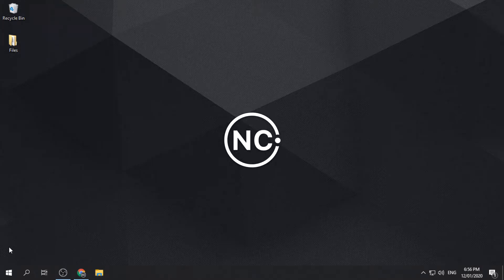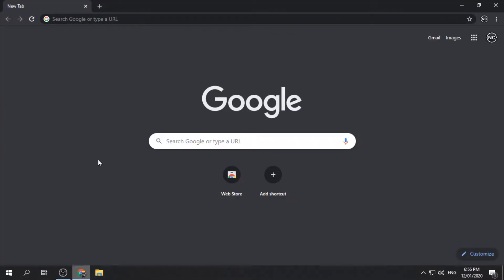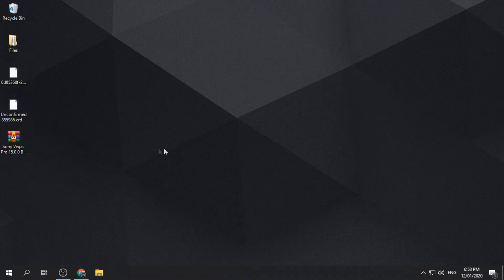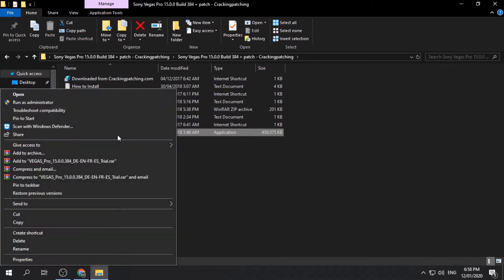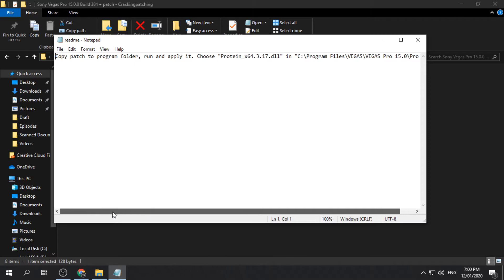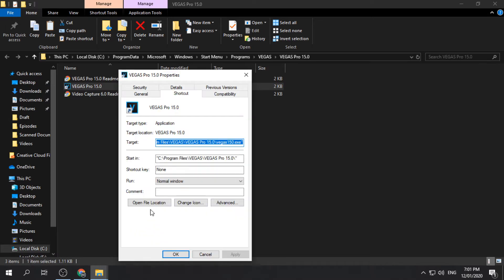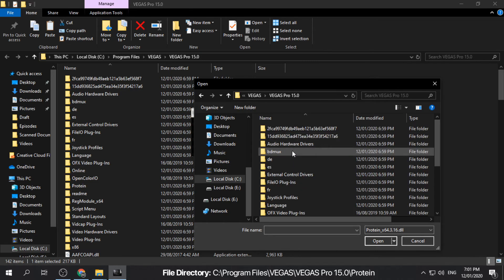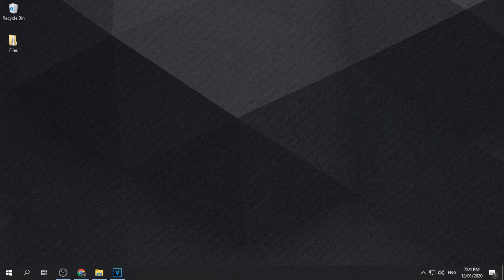How to Download and Install Vegas Pro for Free [Full Version] | 2020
A simple tutorial on how to download and install Vegas Pro 15 full version for free.

Status: Working 100%

Installing a cracked or pirated version of a software is illegal. Upon following this tutorial, you agree and acknowledge the terms, conditions and/or risks of doing this. We are not accountable to what might happen to the software, the computer and the user. We do not promote nor encourage users to use pirated or cracked versions of software. If you want to own or purchase the software legally from the developers, follow this

🖥  Software Info:

Name: Vegas Pro
Version: 15
Crack: Unlimited License

Kindly report any broken links. Thanks 😉